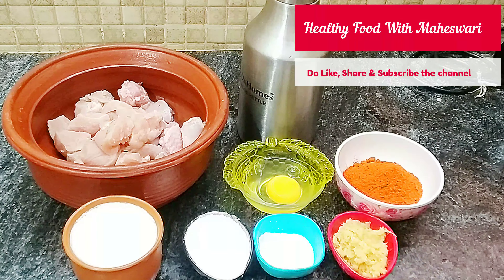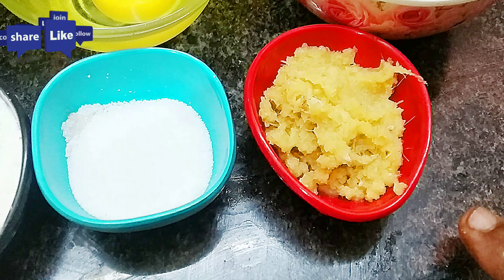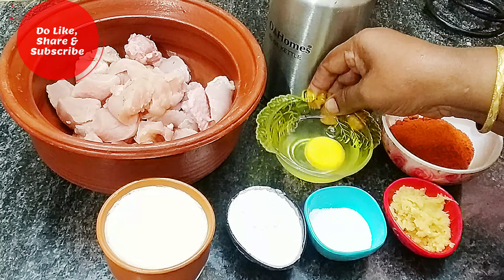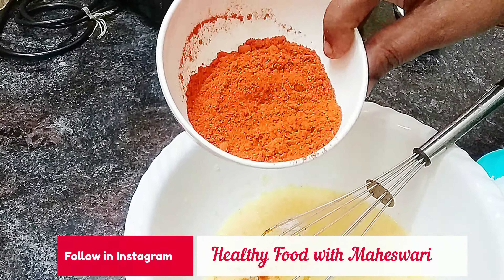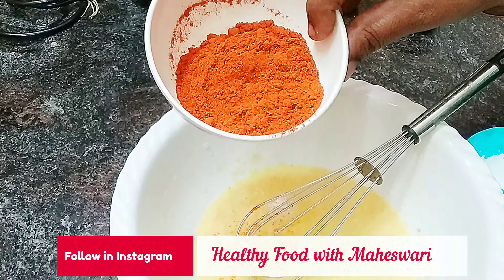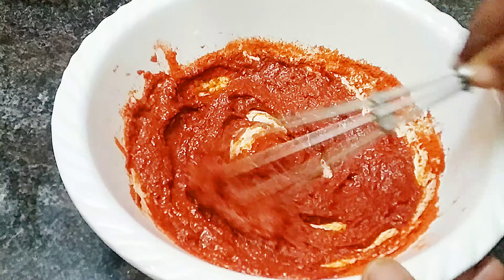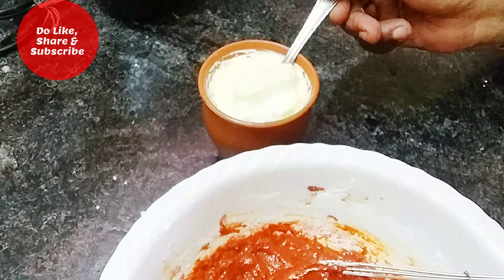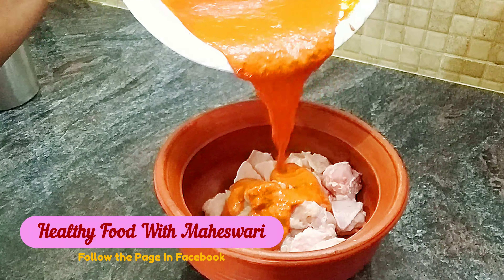கோழி65 வறுவல் இப்படி செய்து பாருங்க | chilly chicken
Support My Cook Channel Friends Tasty & Simple  Vegetarian & non vegetarian and healthy cooking Recipes Watch Our Videos.
             [ எளிய முறையில் சைவம் & அசைவம் ஆரோக்கியமான சமையல் குறிப்புக்கள் வீட்டு முறையில]